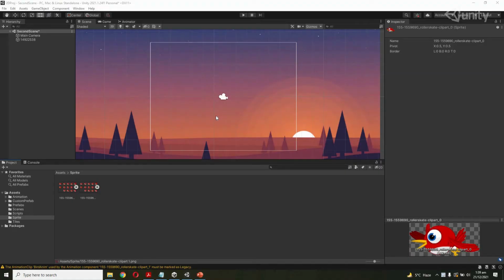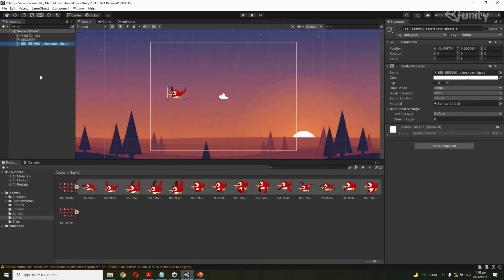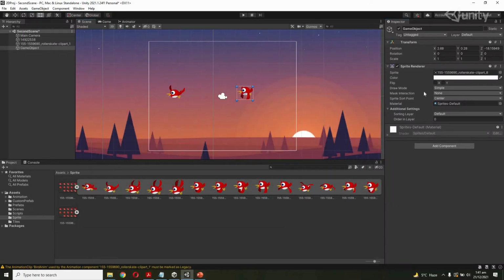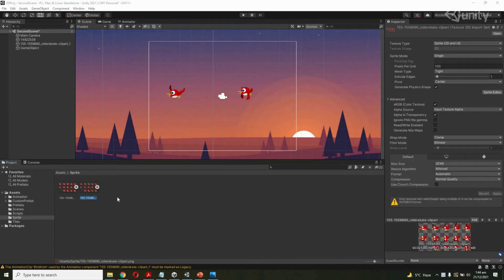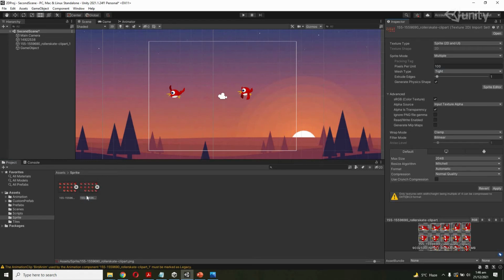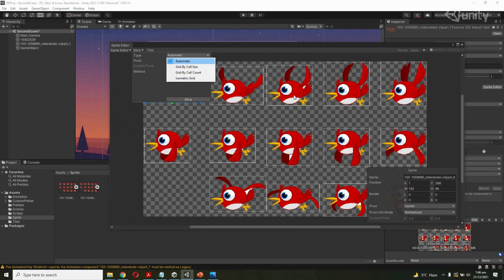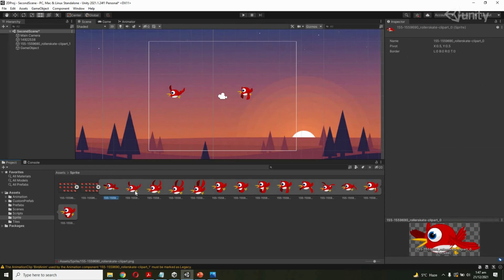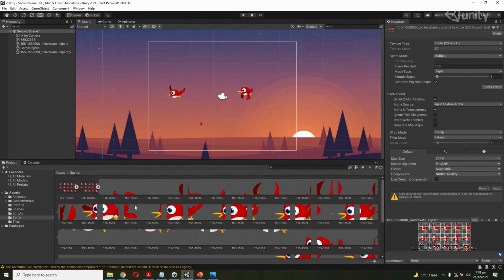Unit 5: Sprite & Sprite Editor in Unity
This video explain the concept of sprite and sprite editor. Demonstration of sprite editor tool is performed with a sprite sheet.

1). Sprite introduction
2). Sprite editor tool in unity

Happy coding =)